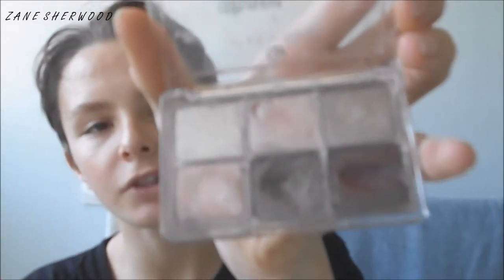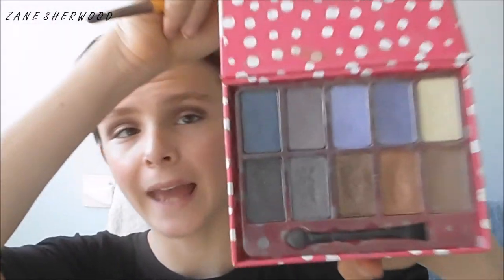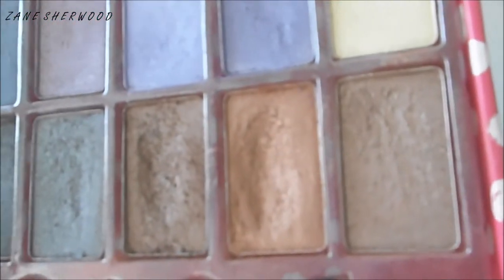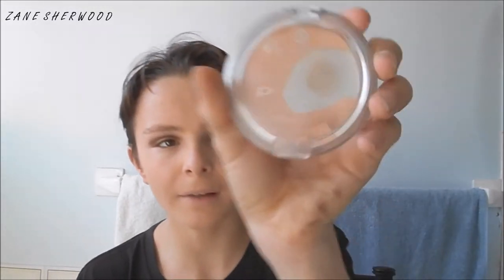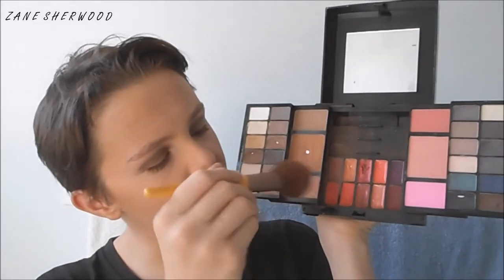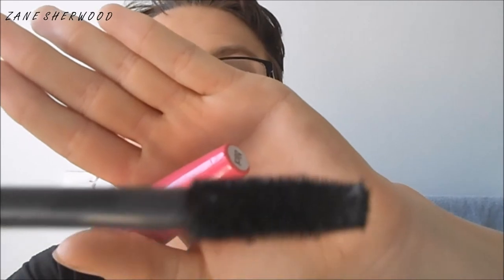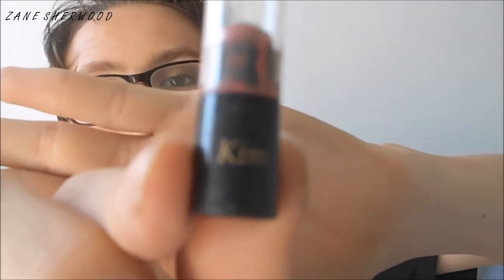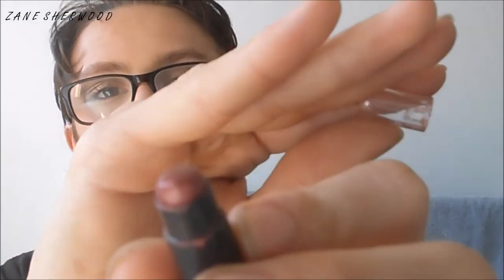Make up Tutorial | How To Make Bronze and Brown Eyes Beautifull